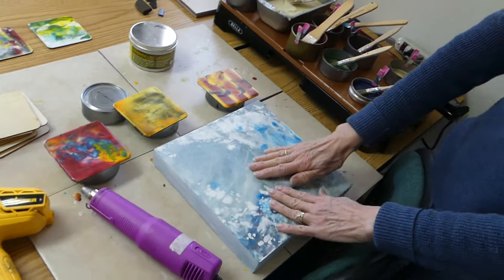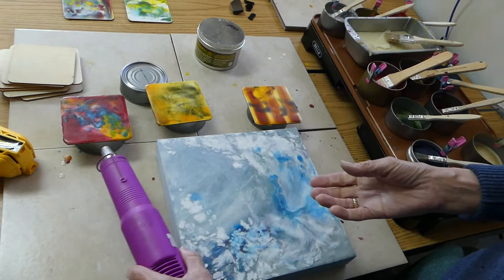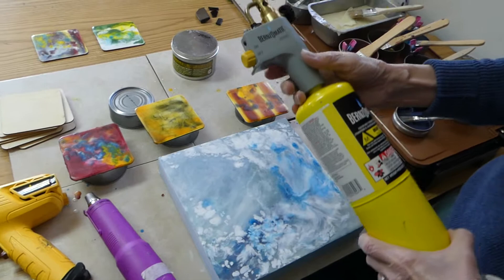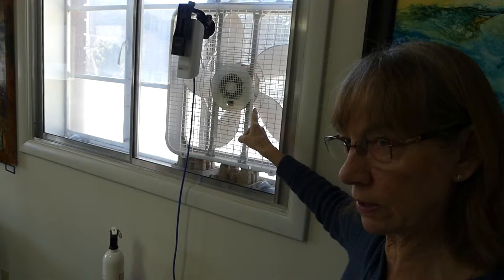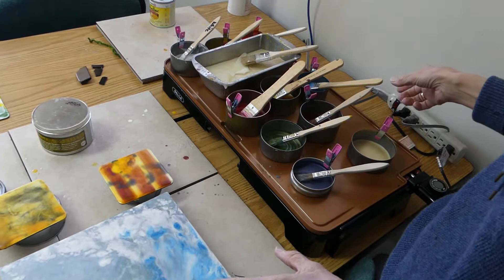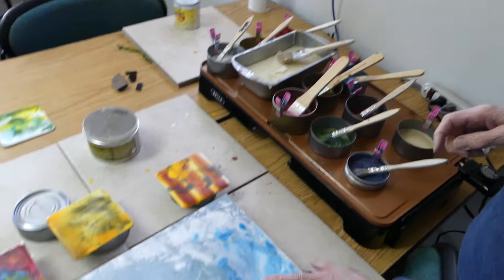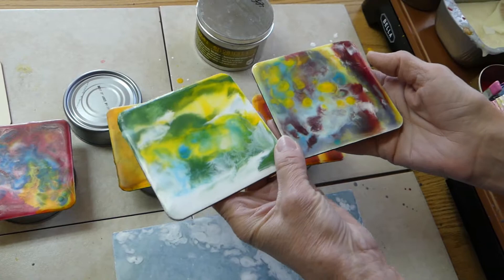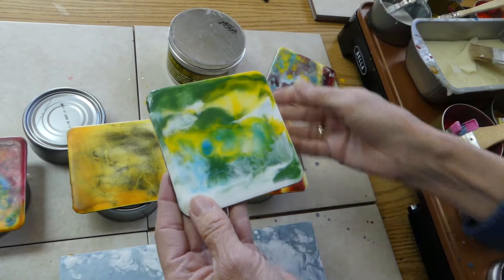My Encaustic Studio Setup - Linda Aman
I set up my studio to get back to painting Encaustics this week. Encaustic is paint made with beeswax and resin fused by heat. Encaustic means "to burn or to burn in". Linda Aman  Aman Arts